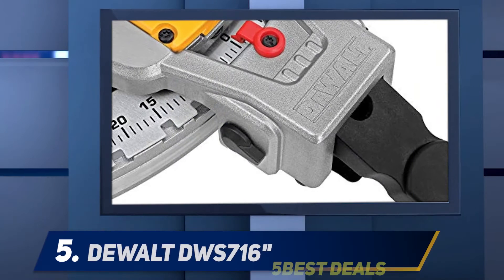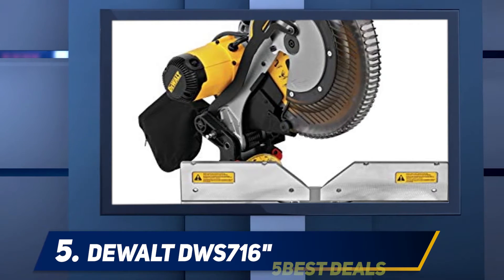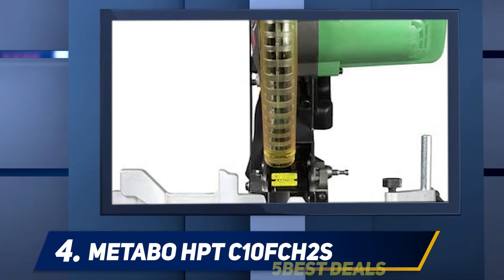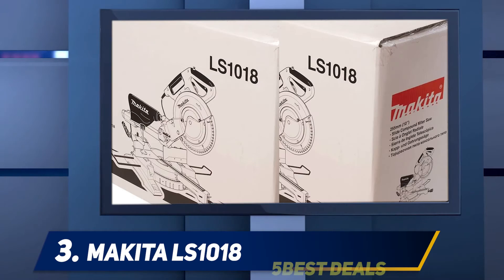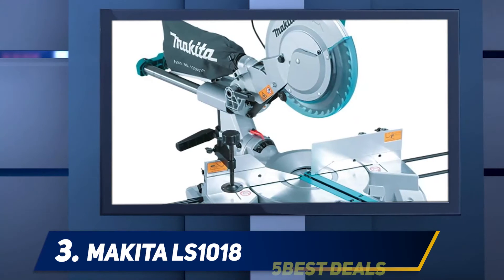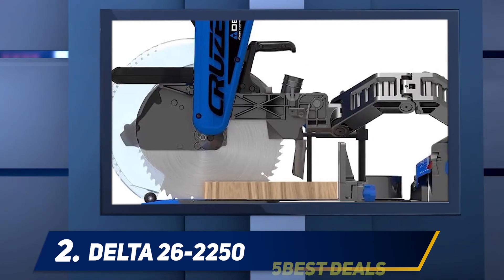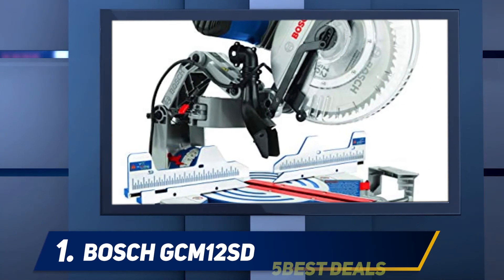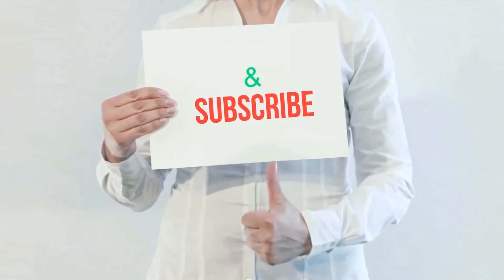Top 5 Best Miter Saw of 2021?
► Here is the Links For Updated Price Of Best Miter Saw 2021!
❥ 1  ► Bosch GCM12SD ◄
✓ Amazon US
✓ Amazon CA
✓ Amazon UK
❥ 2  ► Delta 26-2250 ◄
✓ Amazon US
✓ Amazon CA
✓ Amazon UK
❥ 3  ► Makita LS1018 ◄
✓ Amazon US
✓ Amazon CA
✓ Amazon UK
❥ 4  ► Metabo HPT C10FCH2S ◄
✓ Amazon US
✓ Amazon CA
✓ Amazon UK
❥ 5  ► DEWALT DWS716 ◄
✓ Amazon US
✓ Amazon CA
✓ Amazon UK

This is my top 5 Best Miter Saw, That I mention in this video.